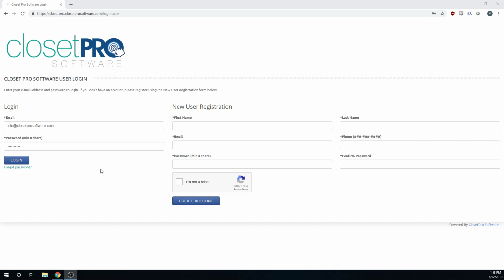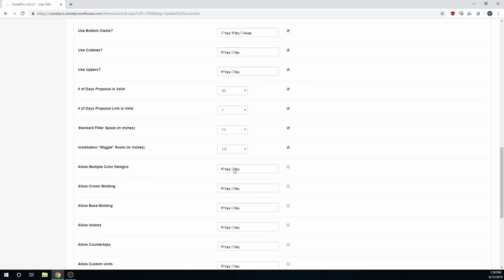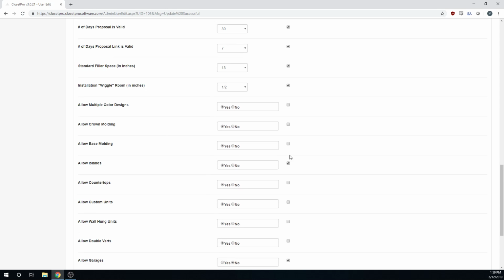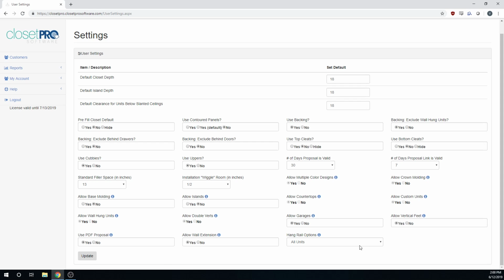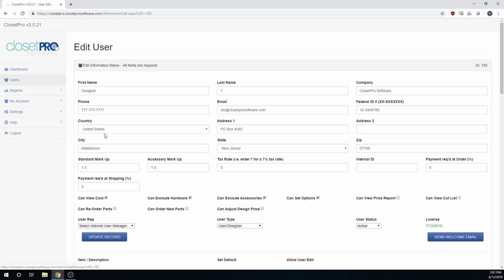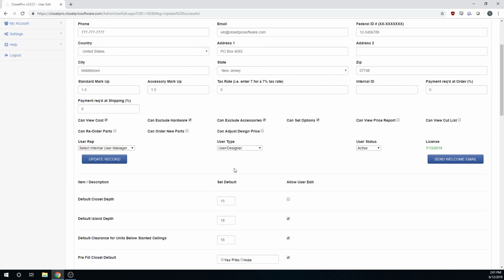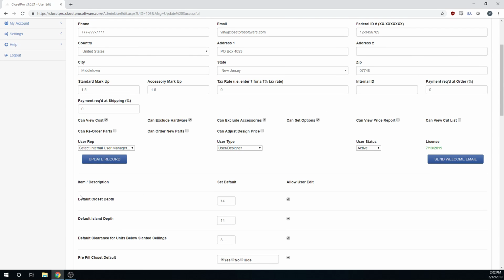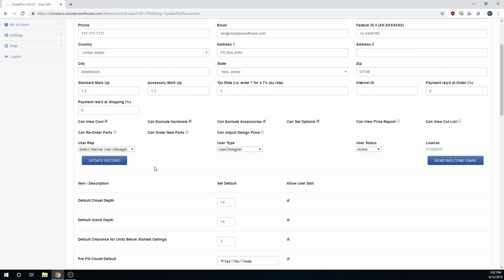Allow Users to set their own options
This video will show you how an Admin can give one of their Users the ability to edit some of the options assigned to their account (i.e. default closet depth, using cleats, allowing crown/base molding, etc.).